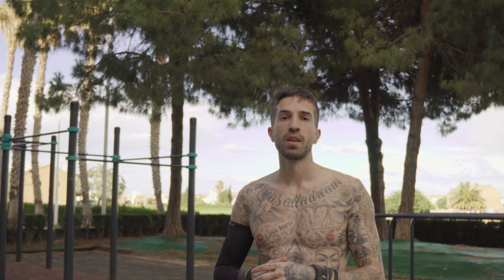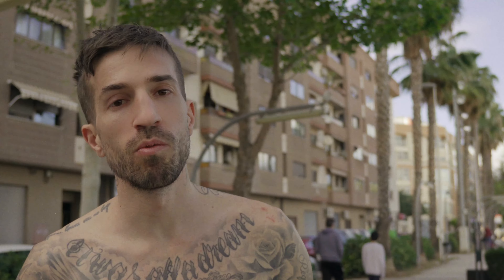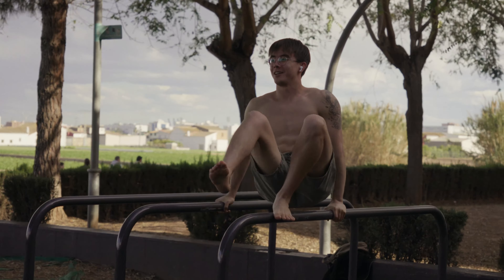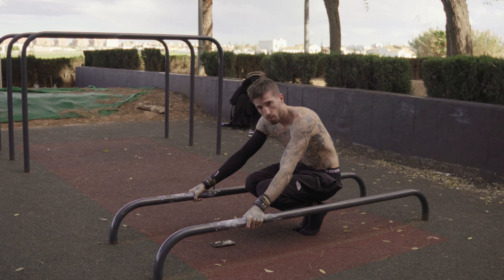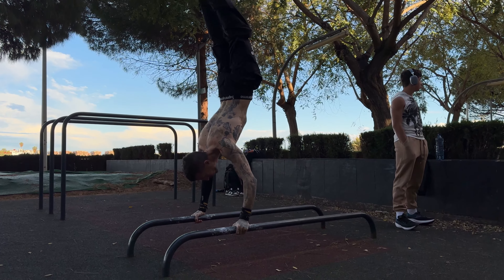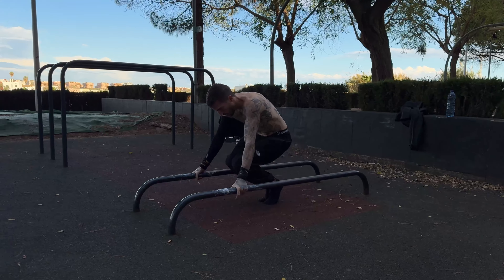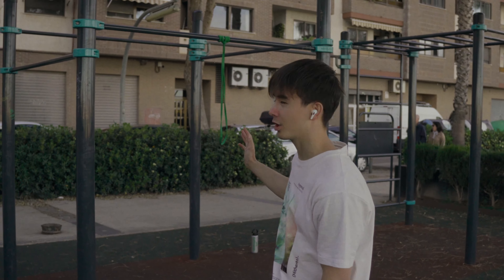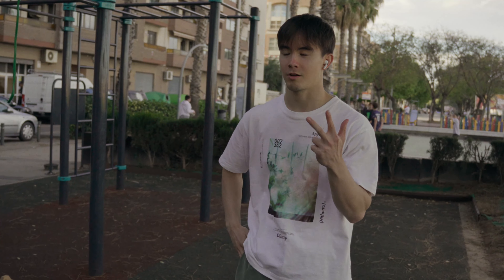Hanging Out With MICHAEL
Michael came to Valencia few days and we spent them exploring, training, eating and more. This video shows some in depth of the training we did while we explain some of our goals and training methods